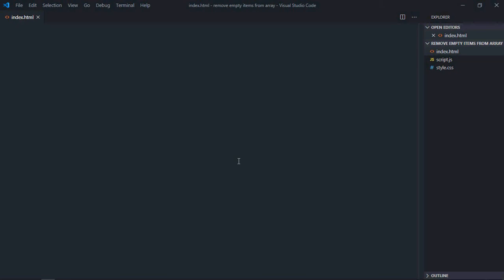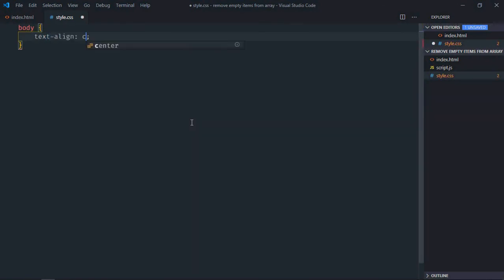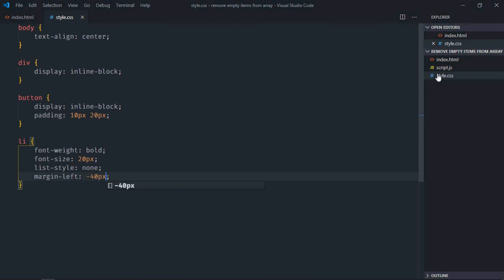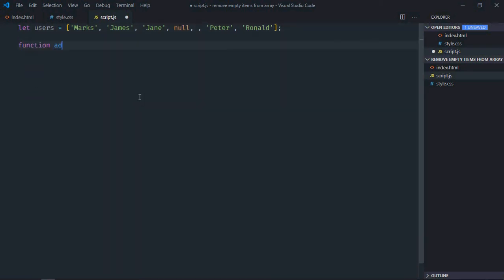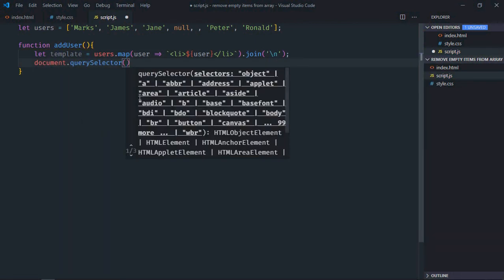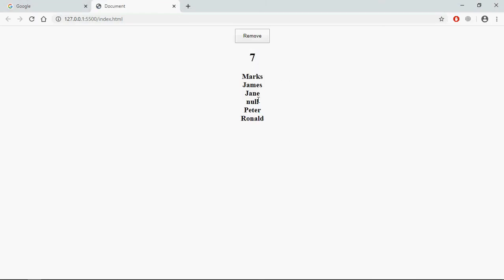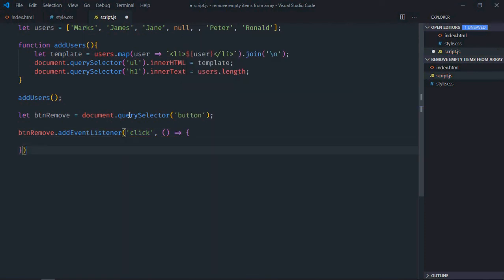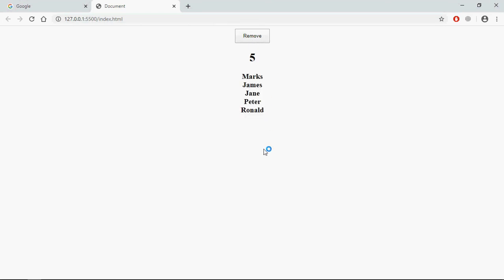How to Remove Empty Elements from Array in Javascript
In this video, you will learn how to remove empty elements from array in javascript. I hope you'll like the video and leave your feedback and suggestions for future video tutorials.

0:00 HTML
0:34 CSS
1:23 Javascript